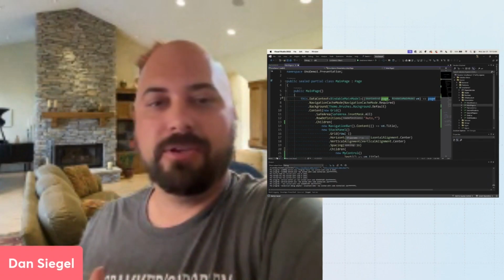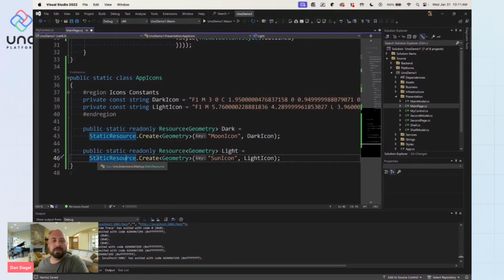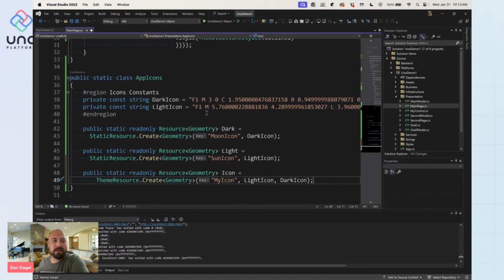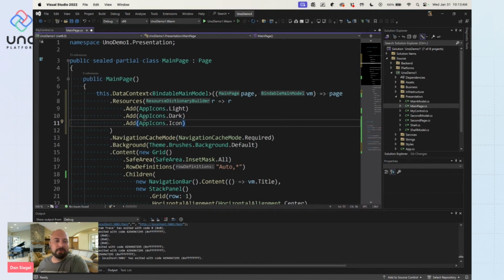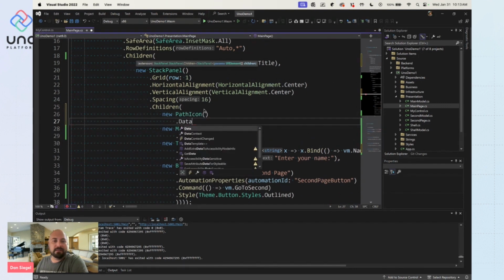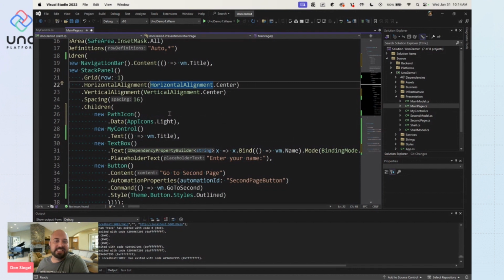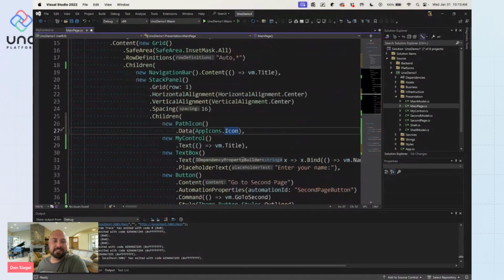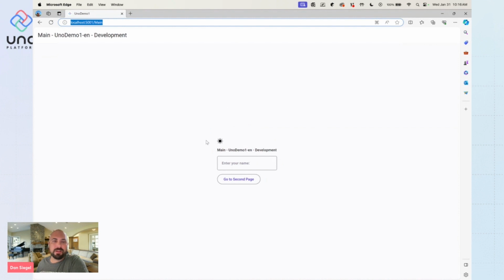Using resources with C# Markup | Uno Tech Bites